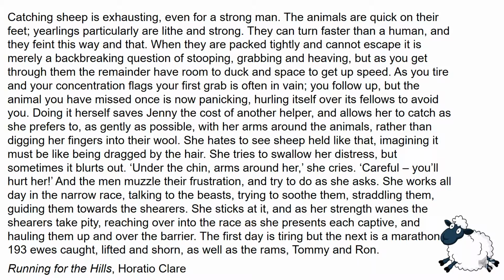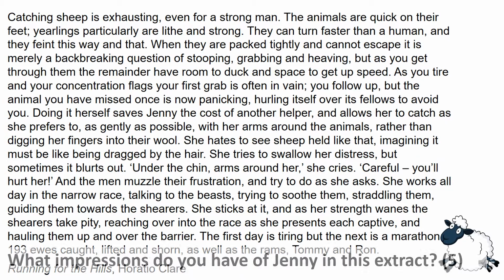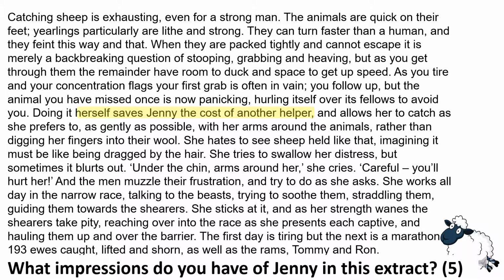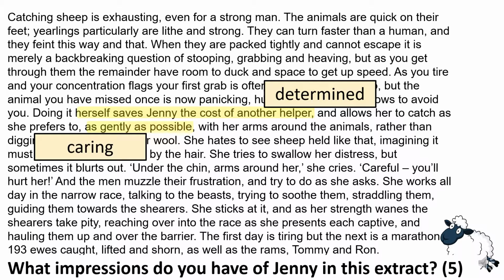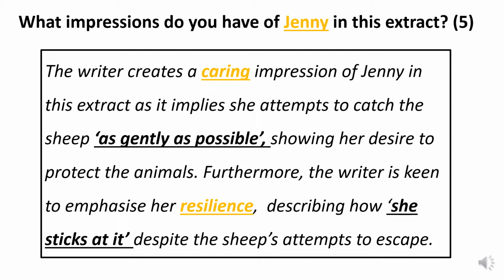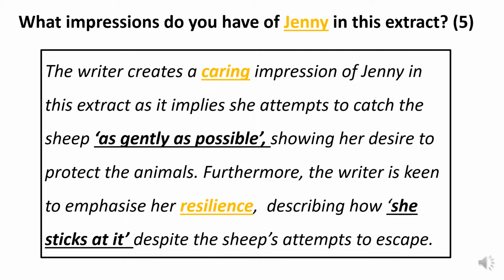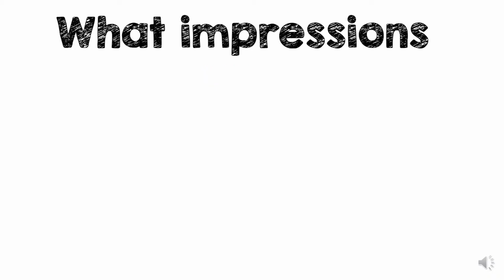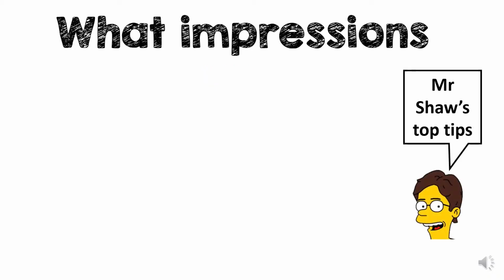GCSE What impressions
A tutorial focusing on the 'What impressions' question for the GCSE English Language papers.